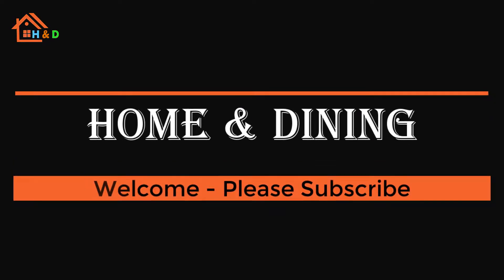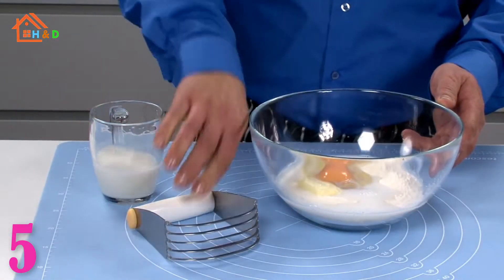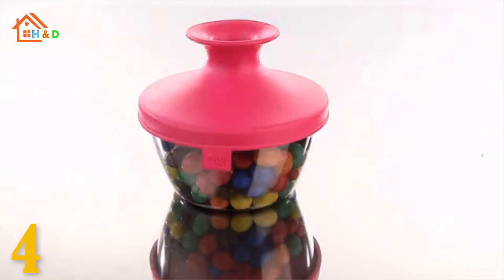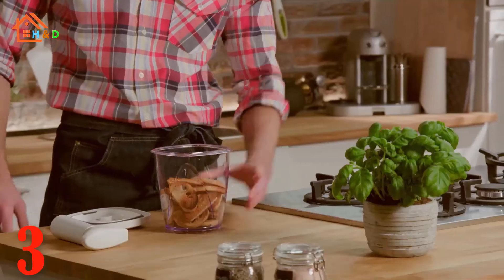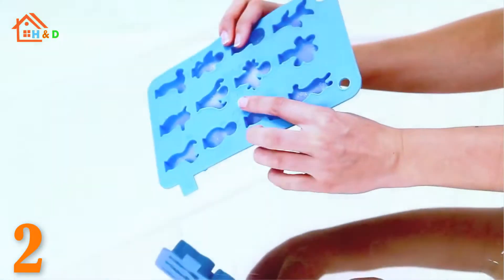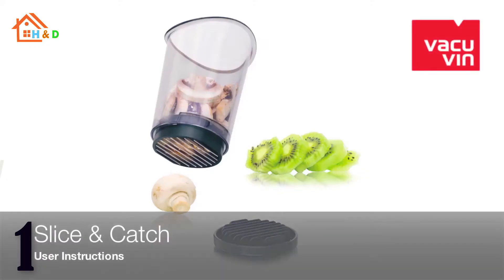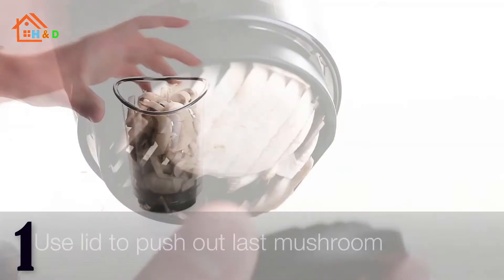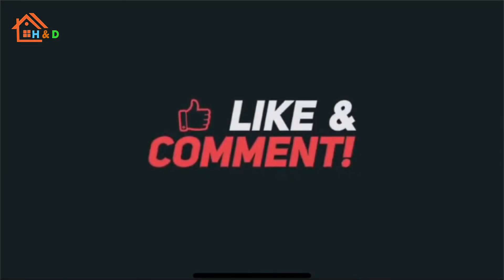Amazon New Unique Kitchen Products You Don't Know You Needed in 2022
In this video, Amazon New Unique Kitchen Products are collected to help you in your kitchen.
00:00 - Introduction

00:10 | Dough kneader TESCOMA DELÍCIA

01:09 | PopSome Candy & Nut Dispenser

01:50 | Vacuum Containers / Coffee Saver

02:05 | Vacu Vin Ice Cube Tray

03:43 | Slice & Catch

All products in this video are owned by the website owner and product owner. This is not a promotional video. We collected these best unique kitchen items on amazon to make people's lives better by having knowledge of modern technologies.